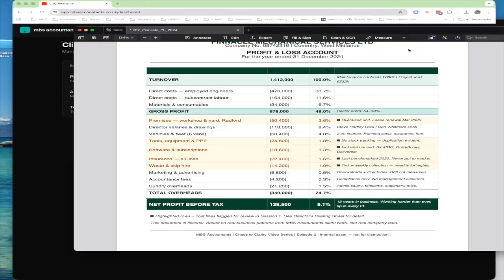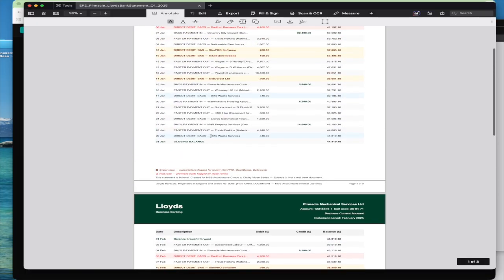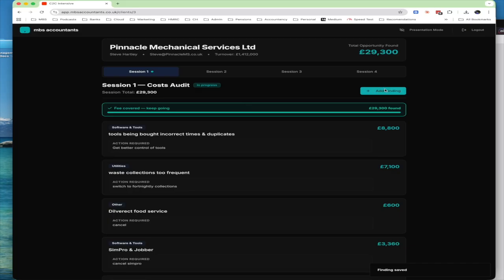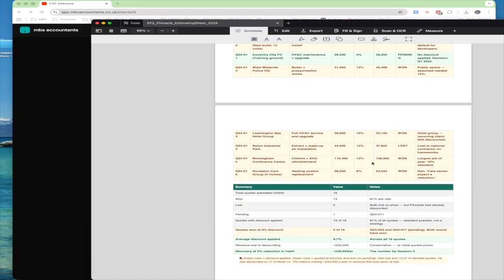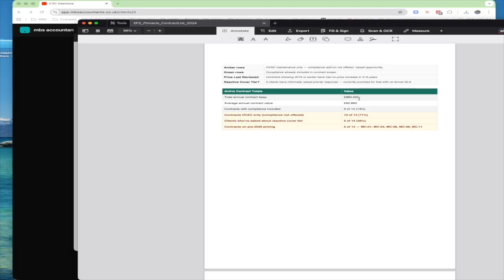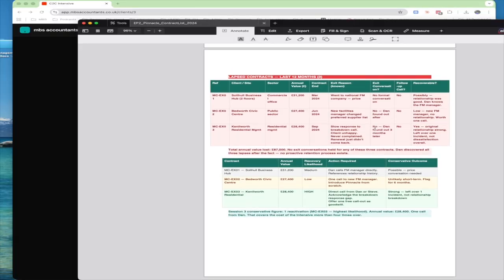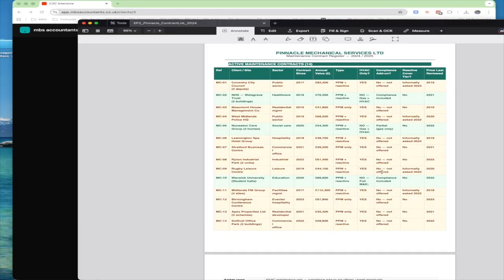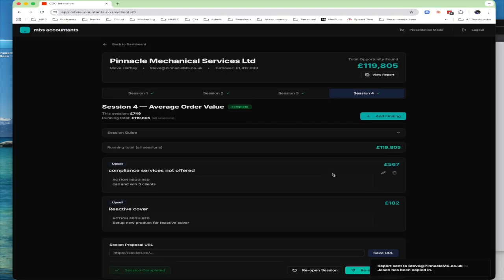Pinnacle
A commercial HVAC contractor. 12 years in business. £1.4 million turnover. £128,000 net profit. Their accountant said everything looked fine.

We went through the bank statements line by line.

In four sessions covering costs, margins, pricing, client retention and average order value — we found £119,805 in profit improvement. Without a single new client.

Including:
→ A software subscription last used in November 2023 — still paying monthly
→ A restaurant ordering platform running on an HVAC firm's bank account
→ The same drill bought four times in 12 months
→ An 81% win rate on quotes — with discounts applied to almost all of them and no evidence they were needed
→ Maintenance contracts not price-reviewed since 2019

This is The Leaky Bucket — where we open a real business scenario and find what's leaking, live.

The Leaky Bucket is produced by MBS Accountants, Gloucester.
We work with owner-managed service businesses to find the profit that's already in the business — before adding a single new client.

mbsaccountants.co.uk